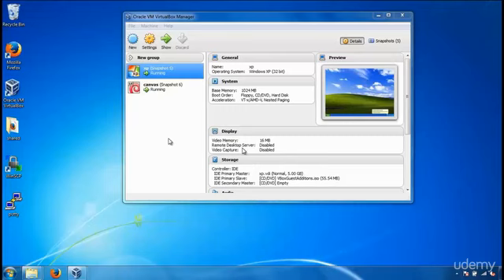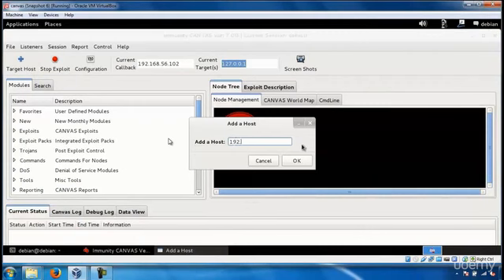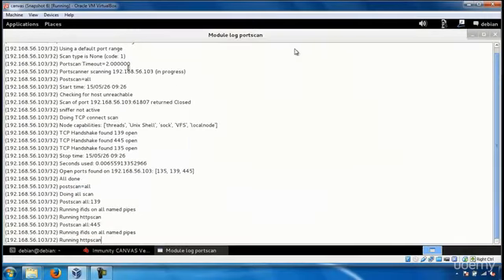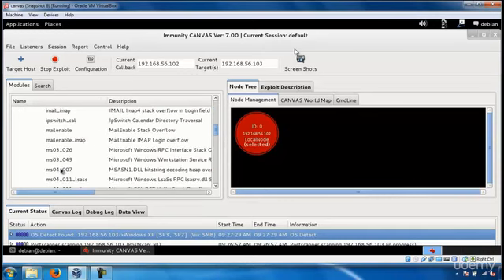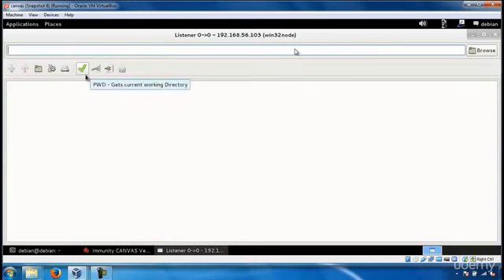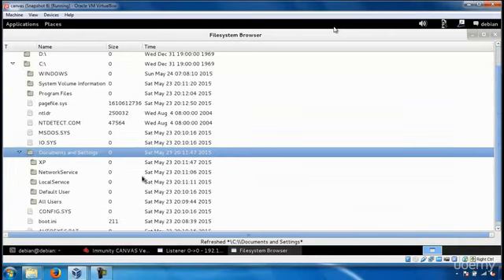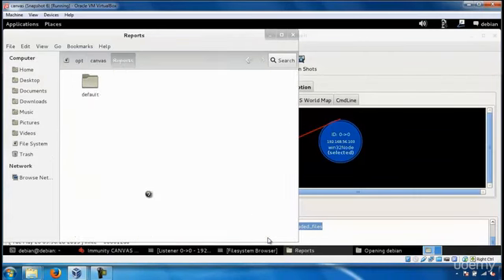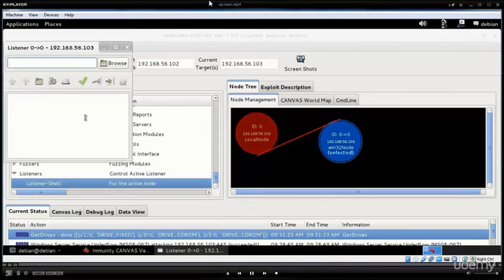08 Exploiting Windows XP machine using SMB Vulnerability